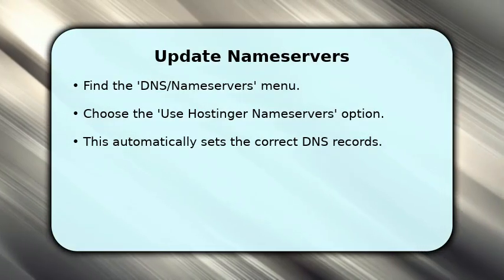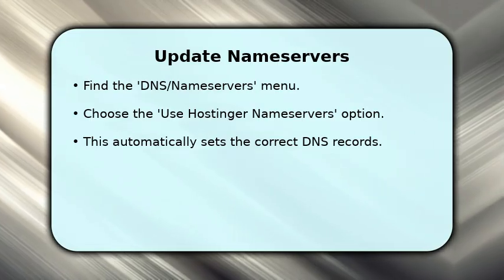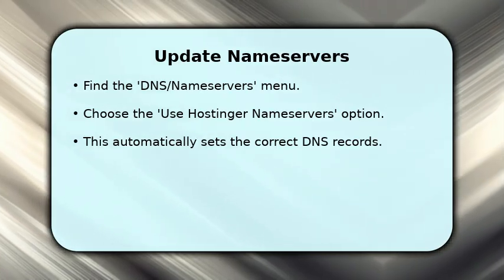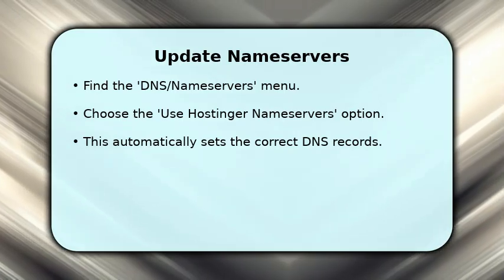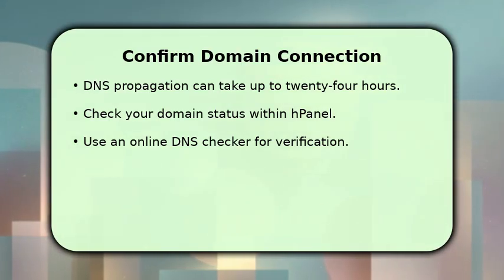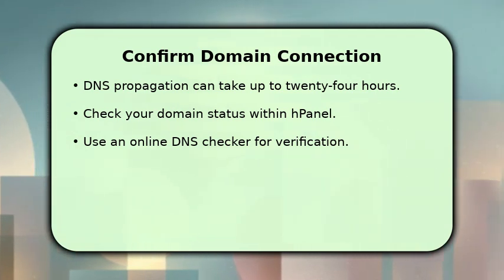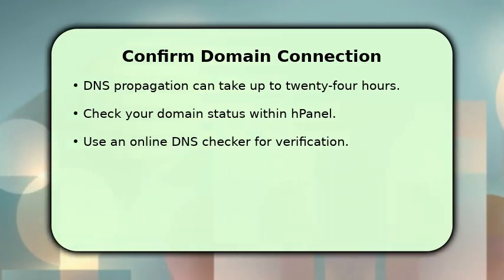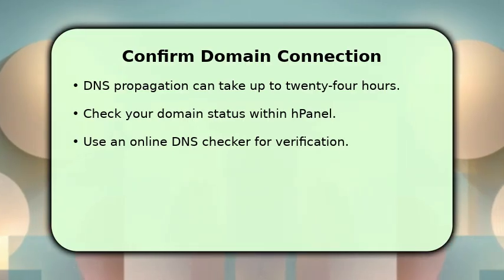How to Connect Hostinger Domain to Hostinger - Easy Guide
▸ (x) In this video, we will show you a step-by-step guide on how to connect your domain to Hostinger. If you are having trouble setting up your website or need help with DNS settings, this tutorial is for you. We will cover everything from registering your domain to updating your DNS settings.

Hostinger domain connection, Hostinger DNS setup, domain registration, Hostinger website setup, connecting domain to Hostinger, DNS settings, Hostinger hosting, domain hosting, setting up a website with Hostinger